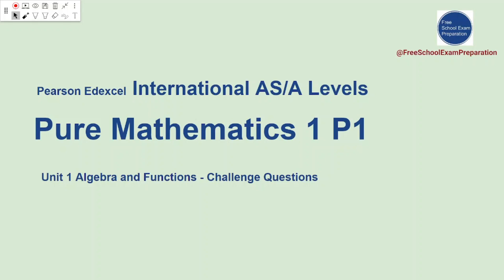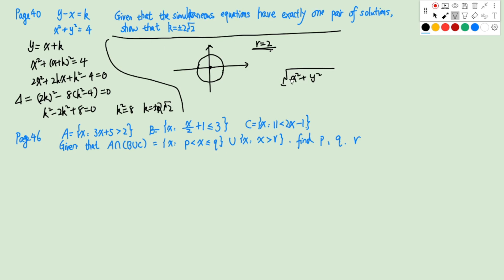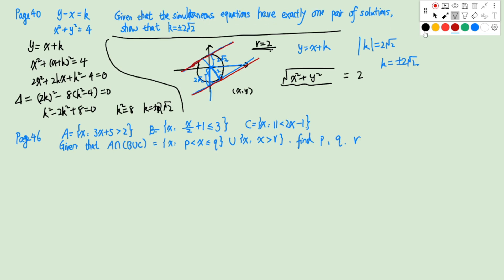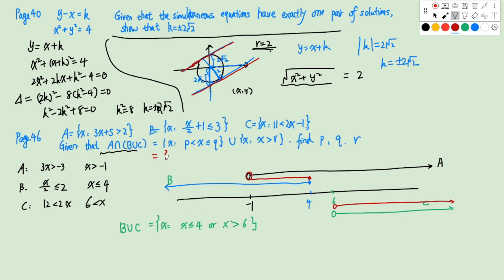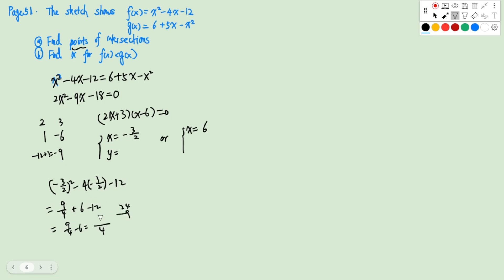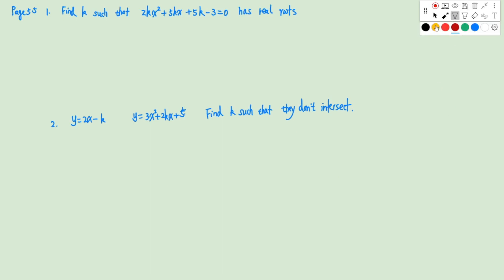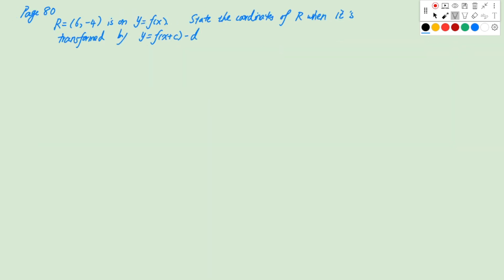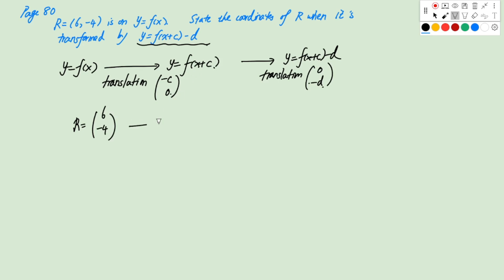Edexcel IAL AS / A Levels Pure Maths 1 Chapter 1 Algebra and Function -14 Challenge Questions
Edexcel International AS / A Levels P1: Pure Mathematics 1-  Unit 1 Algebra and Functions Part 14.  We discuss challenge questions in the textbook (Chapter 3, Chapter 4: Pages 40, 46, 51, 55, 71, 74, 80).

00:00 - introduction
00:26 - Page 40
03:35 - Page 46
05:50 - Page 51
10:45 - Page 55 Q1
13:16 - Page 55 Q2
15:30 - Page 71
19:15 - Page 74 Q1
22:00 - Page 74 Q2
24:25 - Page 80